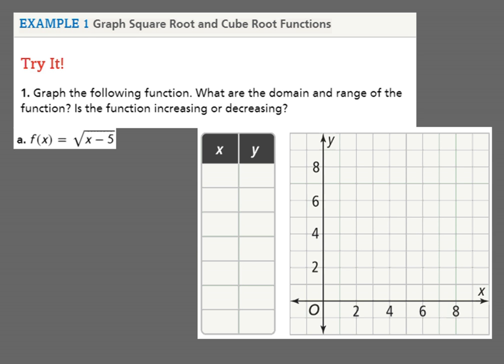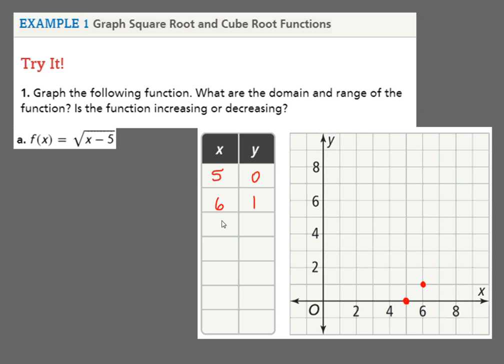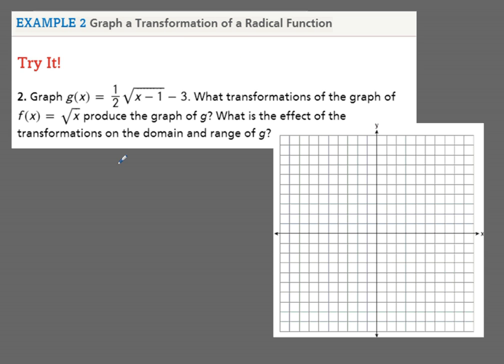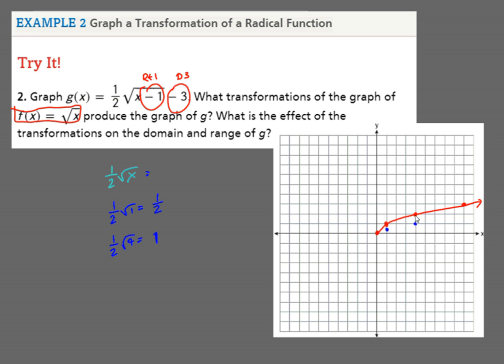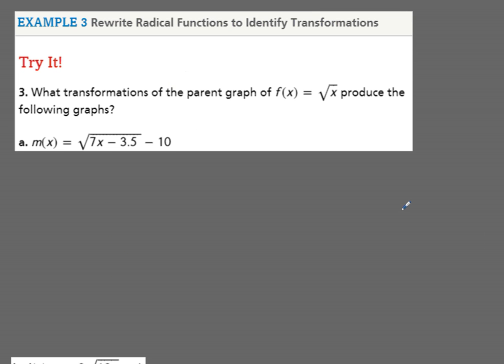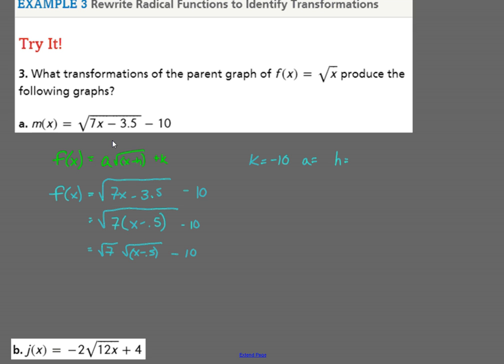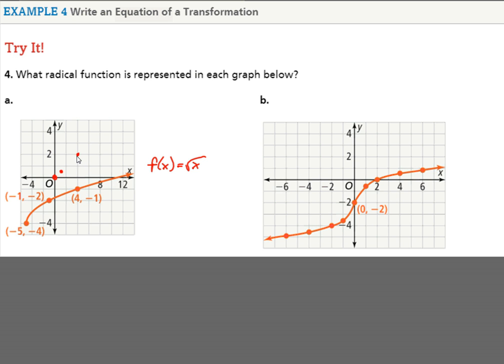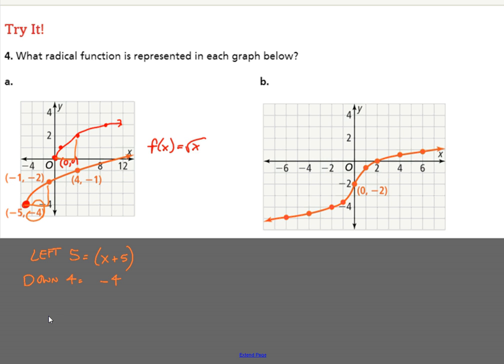5.3 Notes: Graphing Radical Functions